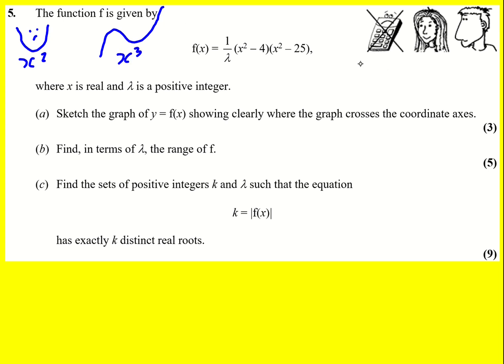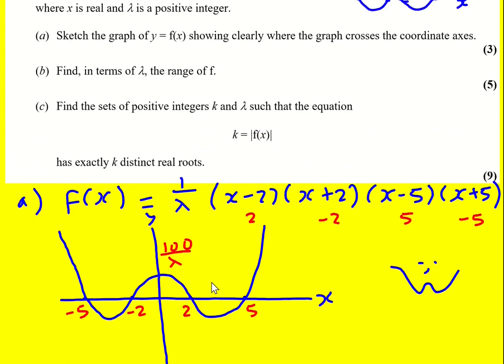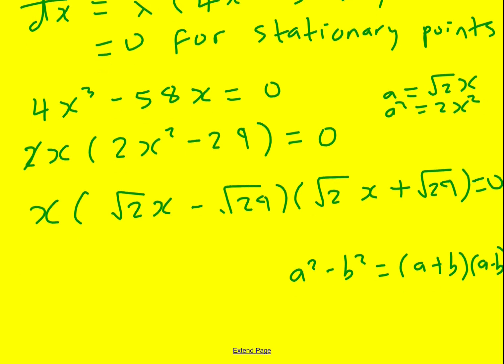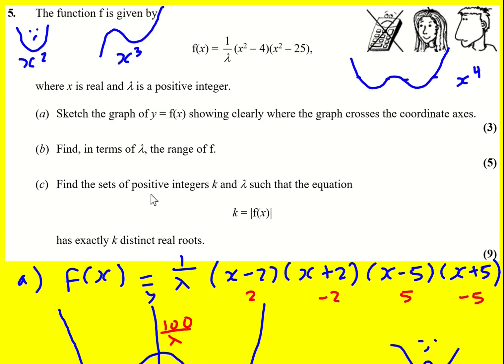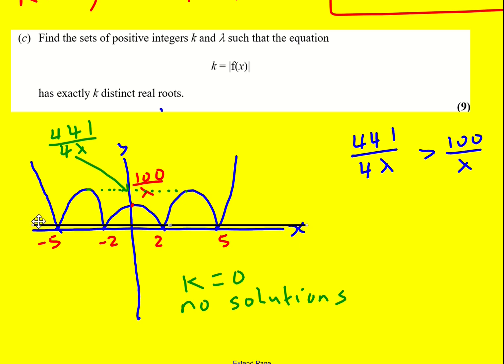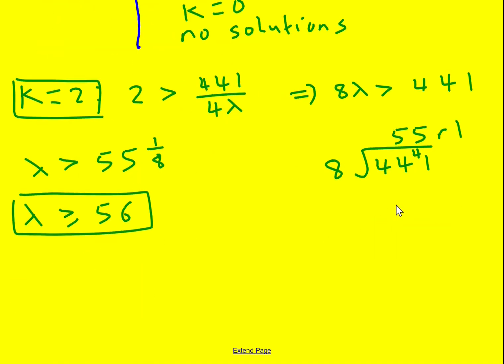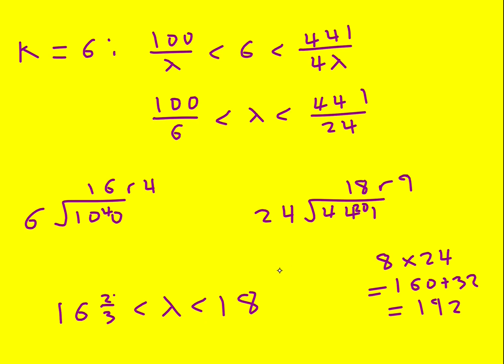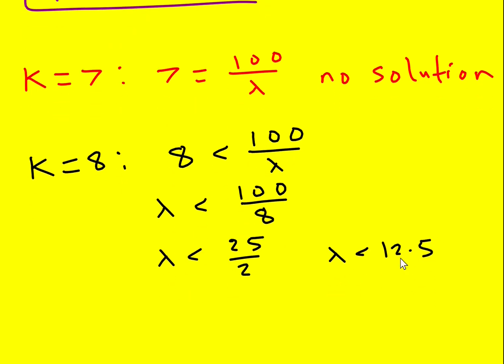AEA 2003 q5 functions + differentiation (Maths: Advanced Extension Award)